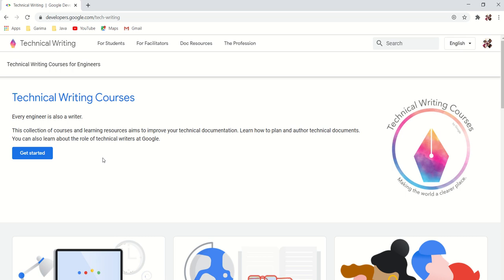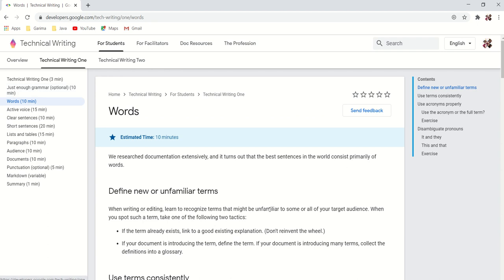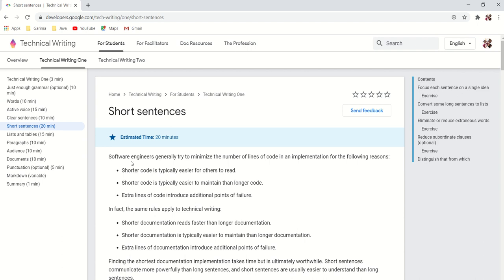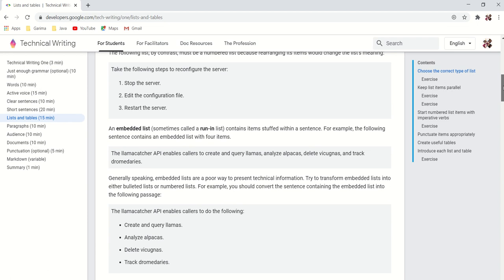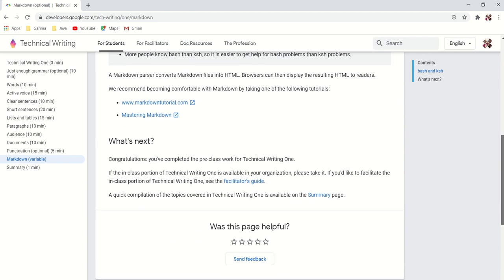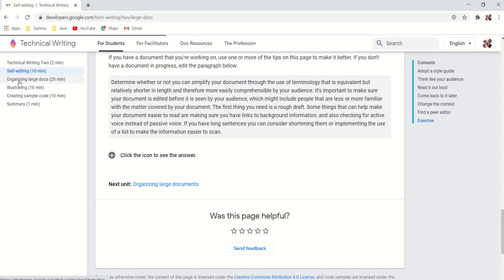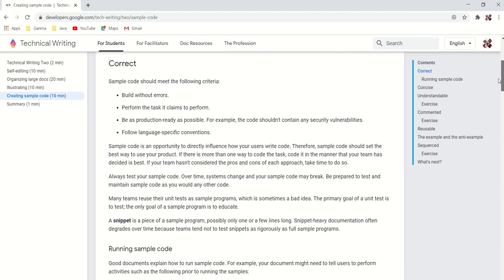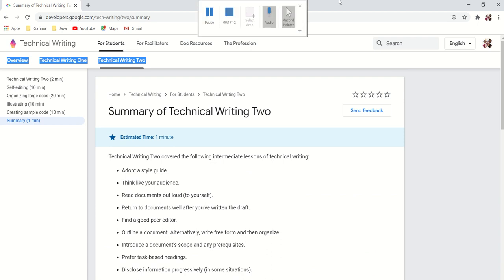Free Technical Writing Course from Google, Introduction and review of top Technical Writing Course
Introducing free technical writing class from Google. This course is designed for beginner and intermediate level technical writers. Google made it for Engineers, but I would recommend this to all my technical writer friends.

▬▬▬▬▬▬ 🔗  Useful Links 🔗 ▬▬▬▬▬▬